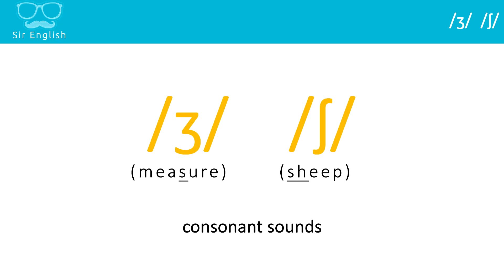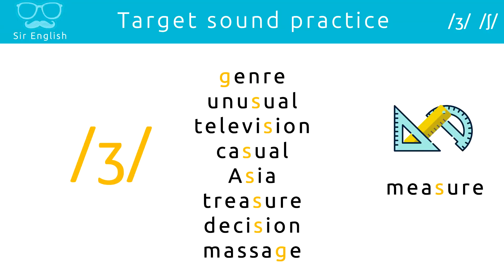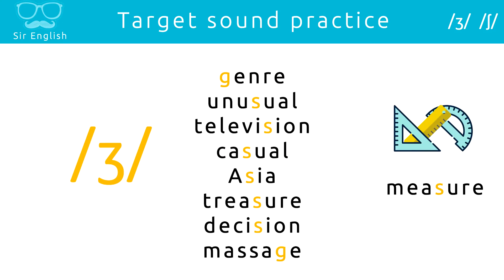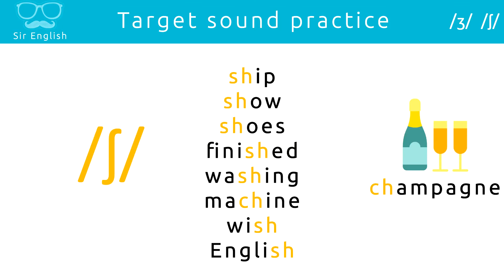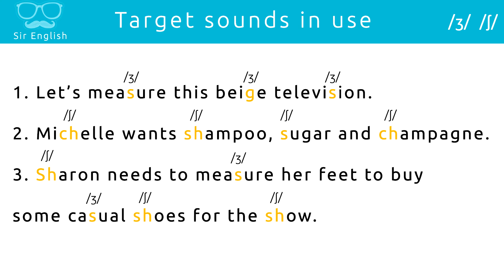038. CONSONANT SOUNDS 658 and 643 as in measure and sheep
is a channel to improve our English from a teachers' trainer-English. This channel will greatly help to be trained in English in most different ways and techniques present almost nowhere.